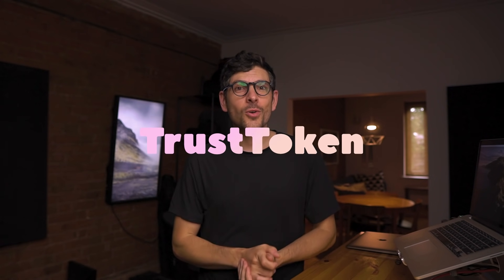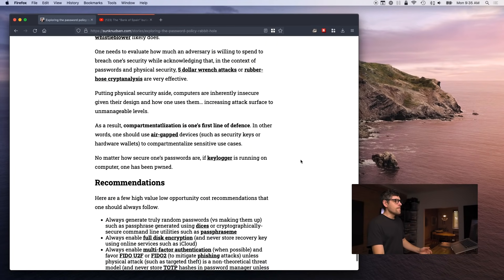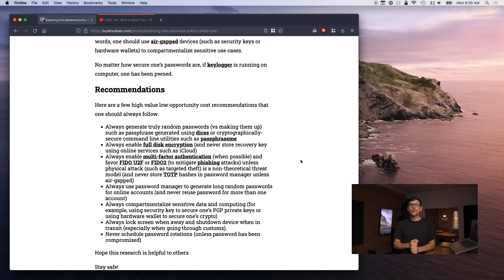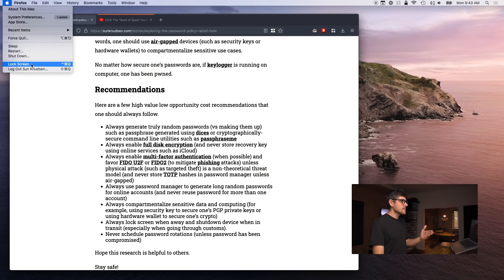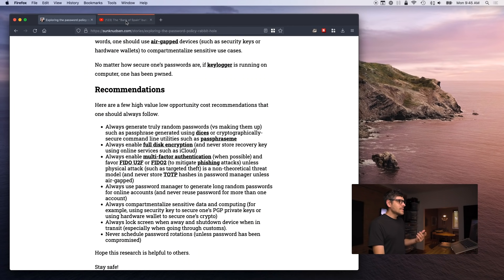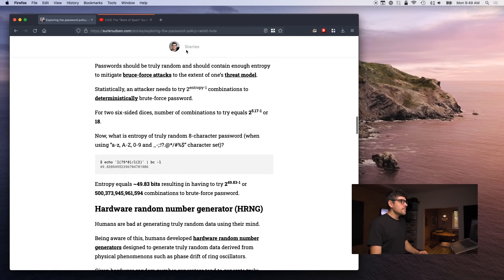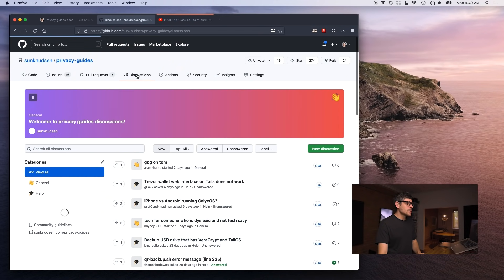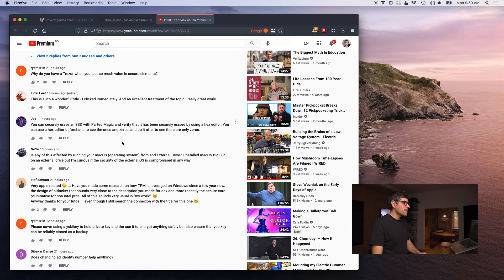Do this and you should be safe online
In this episode, we explore how following 7 steps greatly improves one’s online security.

TL;DR
00:00 Intro
02:42 Using truly random passwords
03:36 Using full disk encryption
03:56 Using multi-factor authentication
06:56 Using password manager
08:19 Compartmentalize sensitive data and computing
10:19 Locking screen when one is away and shutting down computer at customs
11:09 Dropping password rotations unless password is compromised